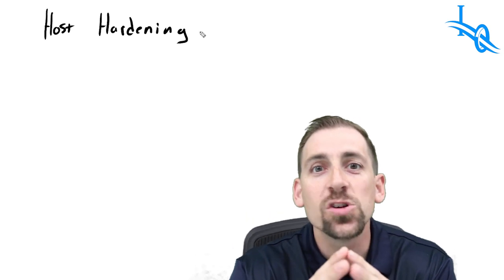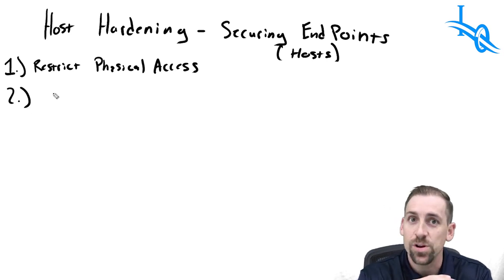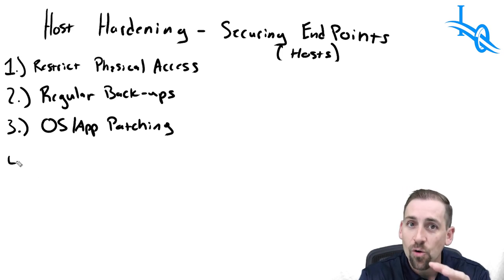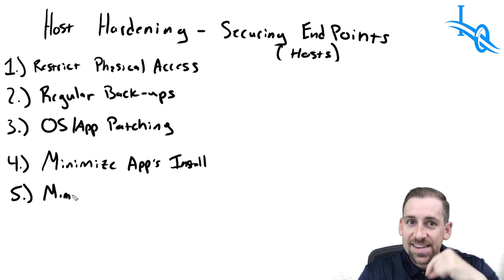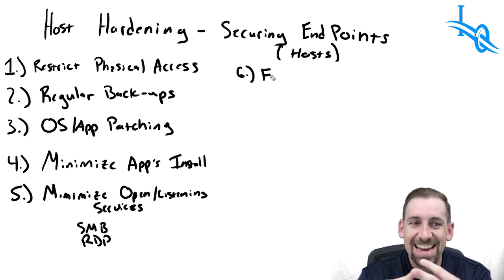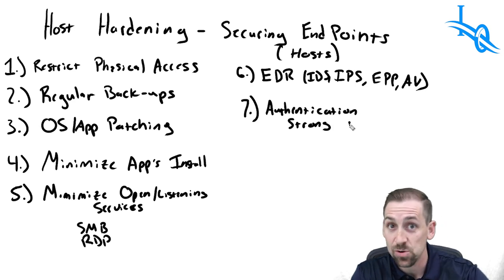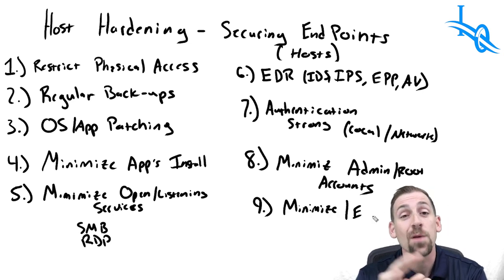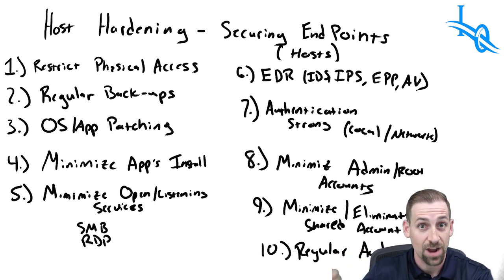Host Hardening Explained in under 3 minutes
Welcome to IntelligenceQuest, where knowledge meets cybersecurity! Join our expert host TravisIQ in this rapid-fire video as he reveals the top 10 host hardening techniques in under three minutes. Whether you're new to the world of information security or a seasoned pro, this video is packed with valuable insights that can enhance your system's defenses.

TravisIQ wastes no time in unveiling the essential practices for securing your computer systems and networks. In this video, you'll discover the following top 10 host hardening techniques:

1.)  Restrict Physical Access: Learn why physical access restrictions are vital to protect your devices from unauthorized tampering or theft.

2.)  Regular Back-ups: Find out how routine backups play a crucial role in disaster recovery and protecting your valuable data.

3.)  OS/Application Patching: Discover the significance of regularly updating your operating system and applications to address vulnerabilities and stay ahead of potential threats.

4.)  Minimizing Installed Applications: Understand the importance of reducing the number of installed applications to minimize potential attack vectors.

5.)  Minimizing Open Ports: Learn about the risks associated with open ports and how minimizing the number of listening services can enhance your system's security.

6.)  Implementation of EDR, IDS, IPS, AV: Explore the benefits of deploying robust cybersecurity solutions like Endpoint Detection and Response (EDR), Intrusion Detection System (IDS), Intrusion Prevention System (IPS), and Anti-Virus (AV) software.

7.)  Strong Authentication and/or MFA: Discover the power of strong authentication mechanisms and Multi-Factor Authentication (MFA) in safeguarding your systems from unauthorized access.

8.)  Minimizing Admin/Root Accounts: Learn why it's crucial to limit the use of administrator or root accounts to reduce the risk of unauthorized actions.

9.)  Eliminating Shared Accounts: Understand the risks posed by shared accounts and why it's essential to eliminate them for better accountability and security.

 10.)  Regular Auditing: Discover the value of regular auditing to identify security gaps, monitor system activity, and ensure compliance with security policies.

In just a few minutes, TravisIQ provides concise explanations and practical tips for implementing these host hardening techniques. By the end of this video, you'll be equipped with a powerful toolkit to fortify your systems against potential threats.